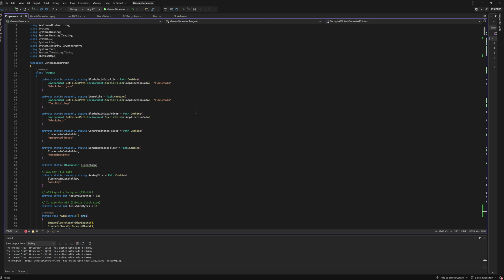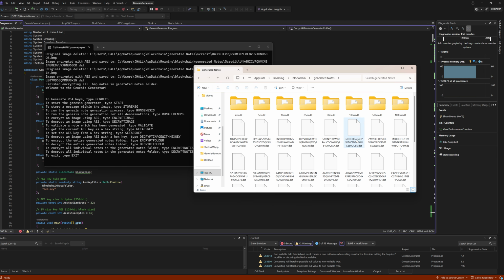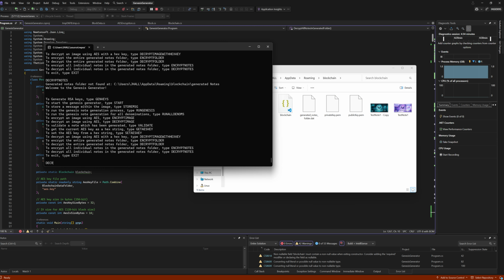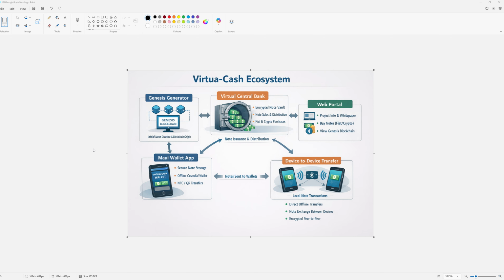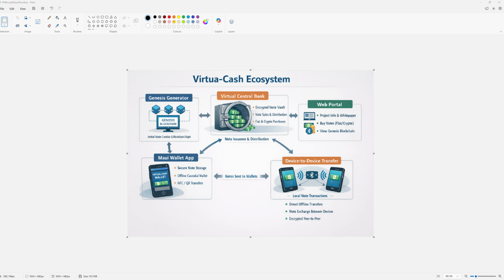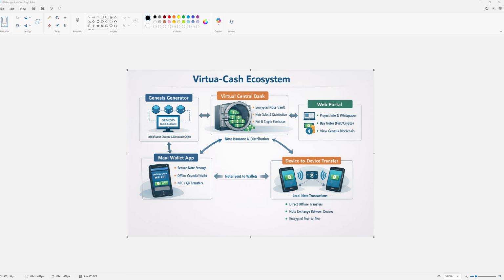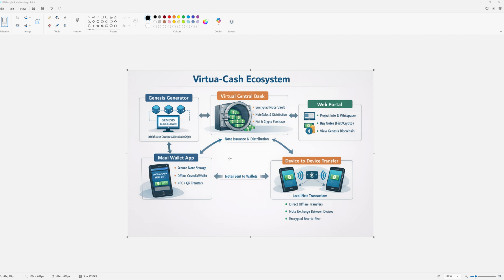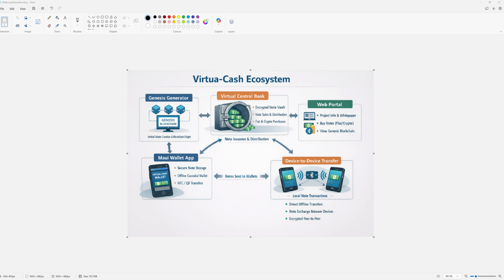Virtua-Cash next steps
A video demonstrating the folder encryption and note encryption workflows for the Virtua-Cash project and final touches on the genesis generator, then a discussion about the future of the project, next steps with the .NET MAUI application and ASP.NET web application needed to complete the ecosystem.